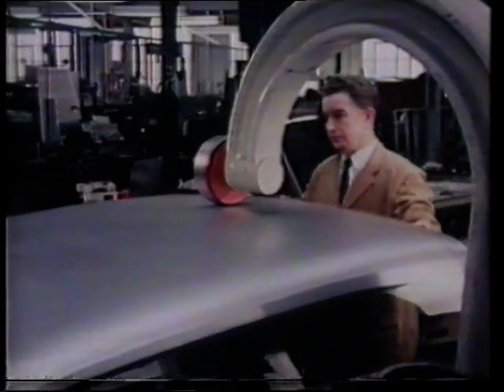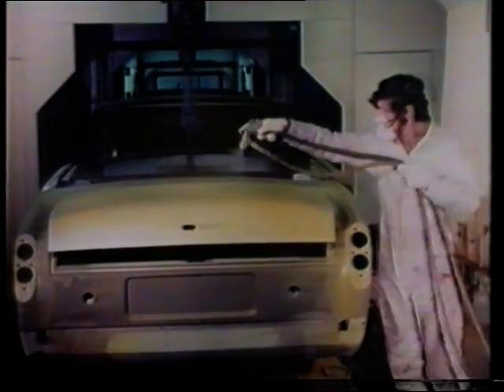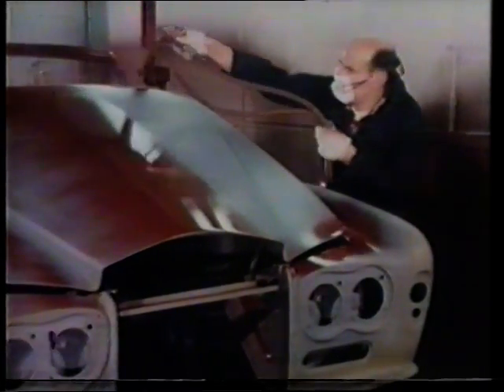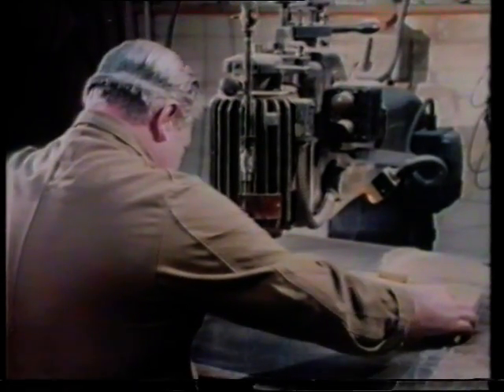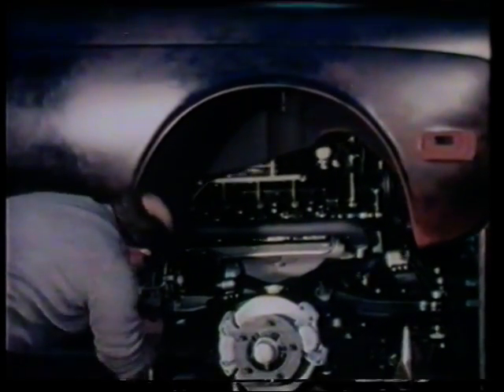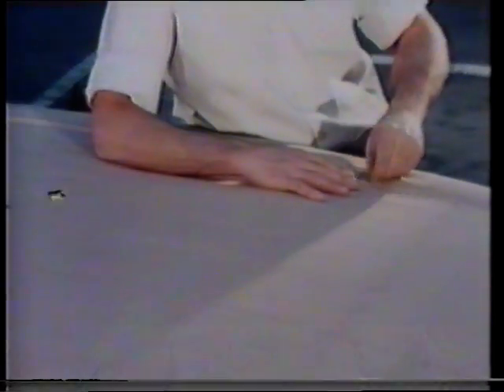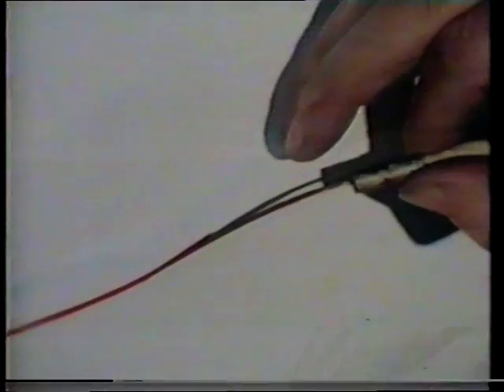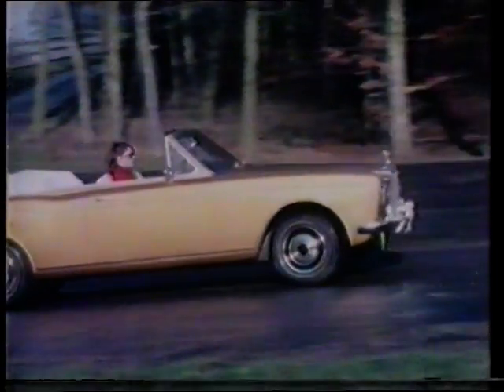Rolls-Royce Film - "Whatsoever Is Rightly Done..........." (Early 1970s)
Recorded: Late 1980s
Original Recorder: Toshiba V8700 Beta VCR Copied From VHS Tape
Recovered With: (very tired) Sony SL-HF950ES Super Betamax VCR

Rolls-Royce film about building Corniche vehicles at HJ Mulliner Park Ward, probably from the early 1970s.

My apologies for the sound and picture quality problems with this video. These were copied a long time ago and the tapes have sat unused.

If there are any copyright problems with this film, please let me know and I'll remove it.